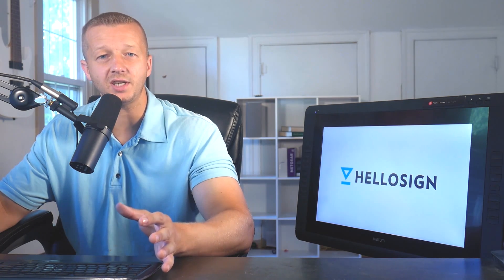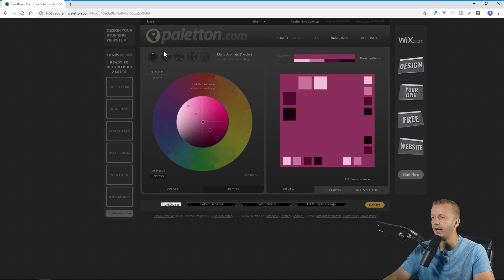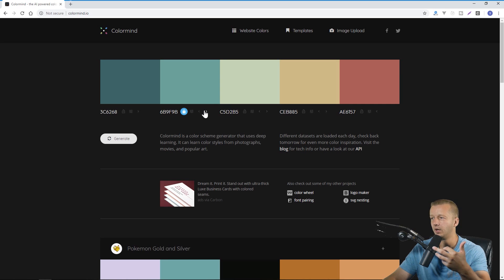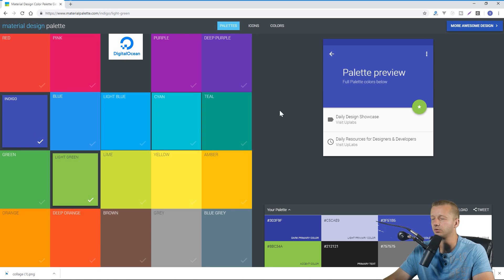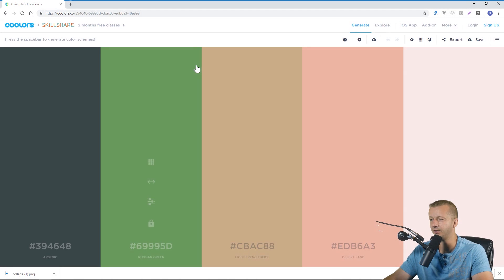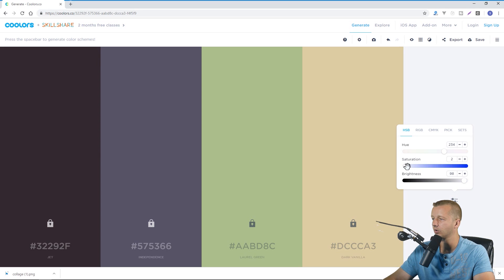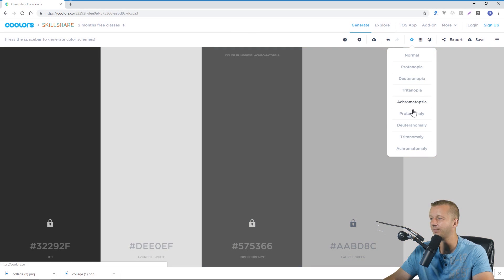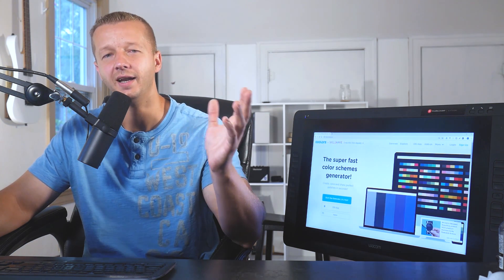The Top 6 Color Scheme Pickers and How to Use Them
Today's Question: How do you choose color schemes when starting a new project?
In this video, I'm going to show you 6 different color scheme pickers and how to use them for identity / UI design projects. Each offer something a little different, which is why I decided not to include the 400 other color scheme pickers that are simply clones of each other.

Using these tools will help you formulate color schemes for identity design / logo design projects, for graphic design, web and UI design, print design and more..